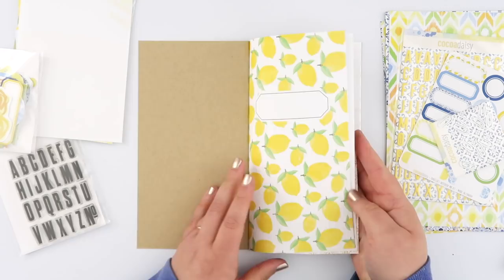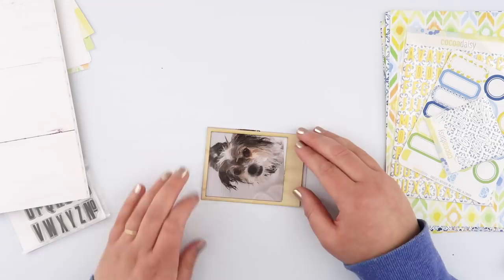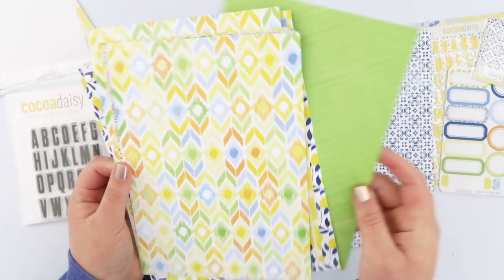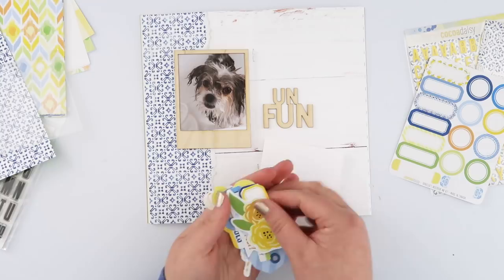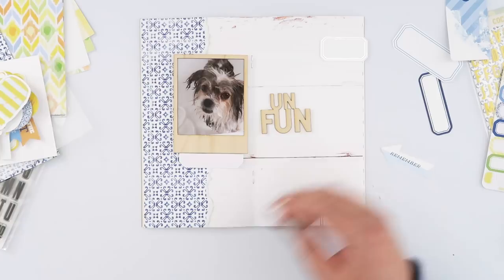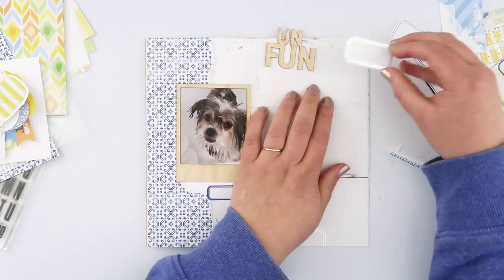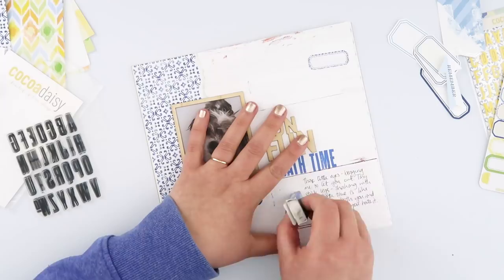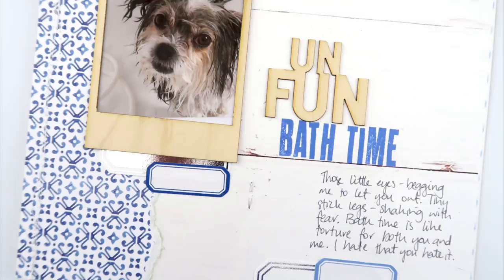Traveler's Notebook Process // Unfun // Cocoa Daisy Guest Designer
When a TN insert is this beautiful to begin with, you don't need to add much too it! But I did carefully alter the wood veneer from the Cocoa Daisy Traveler's notebook kit to suit my photo and create a fun title for my page!

MY MOST USED SUPPLIES:
Black Ink: Memento Tuxedo Black
White Ink: Brilliance Moonlight White
Printer: Canon Pixma MG3560
Photo Paper: Canon Photo Glossy II
Printables Paper: Trophee 160gsm/210gsm in Snow